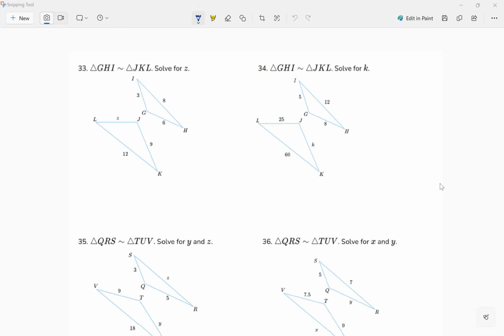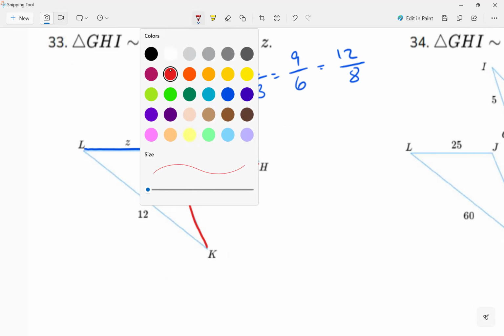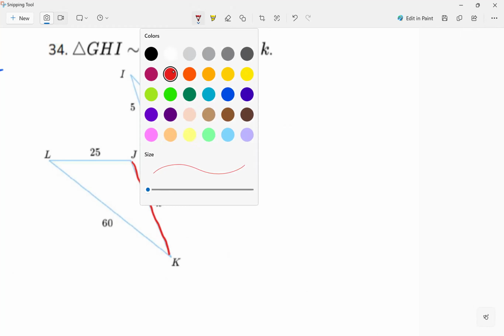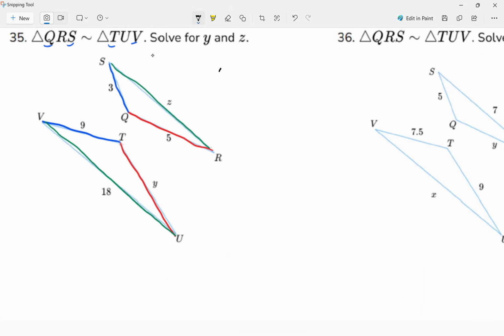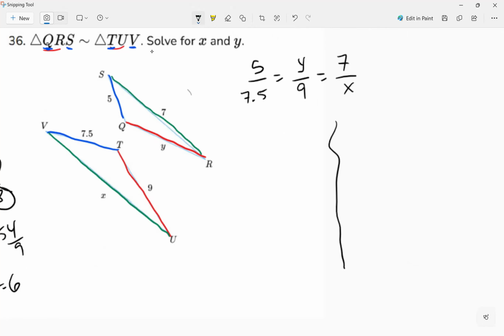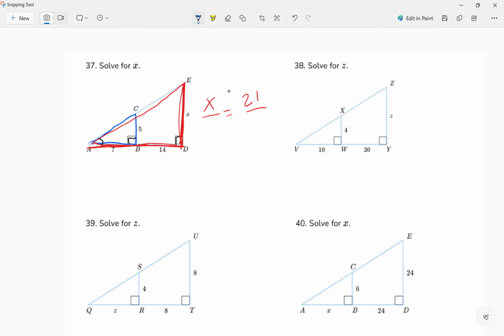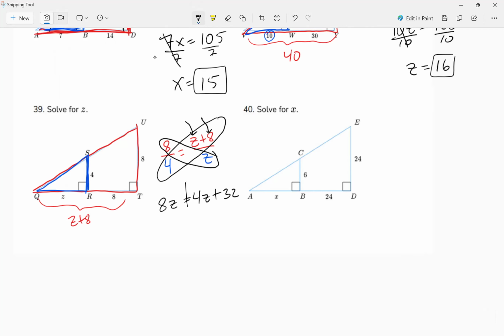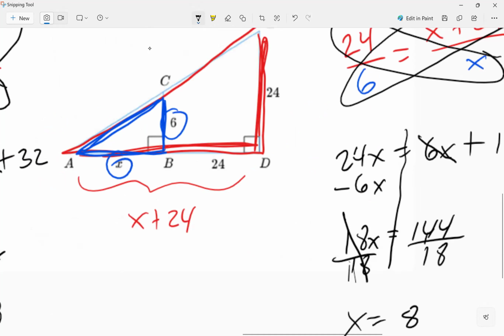Leonzo solve for sides in similar triangles